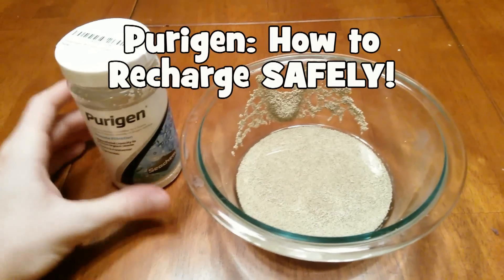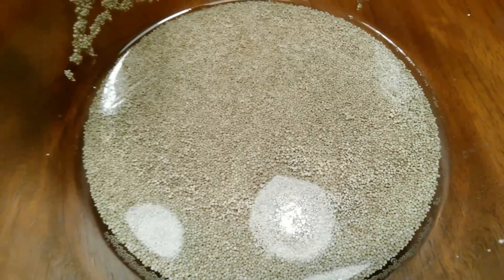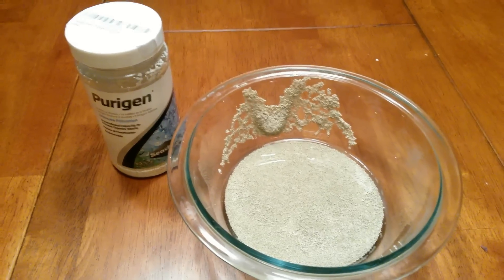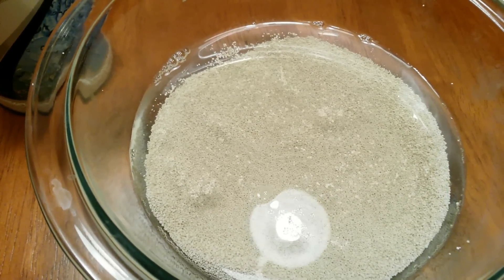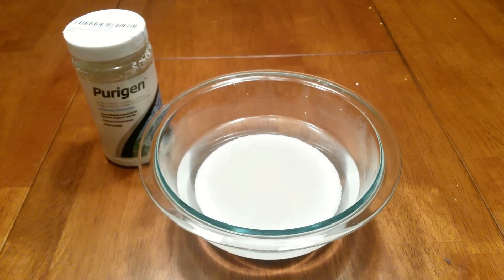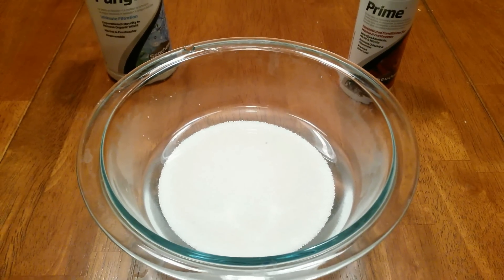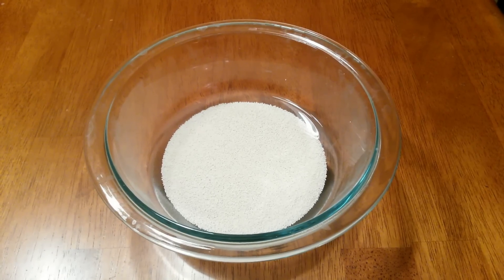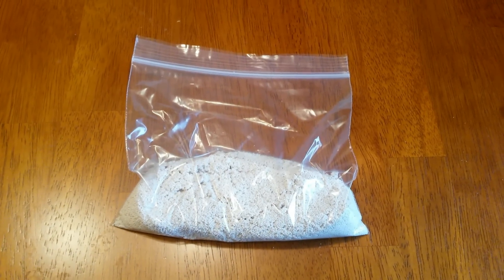Purigen: How To Recharge Safely!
Purigen is a great water clarifier and impurity remover, and is made even better by the fact it can be recharged!  However, recharging calls for using bleach...which can be pretty scary, especially considering you want to put the Purigen back into your tank!  This video takes you through the relatively simple process to ensure you safely recharge your Purigen.